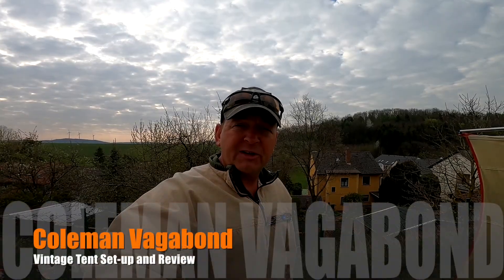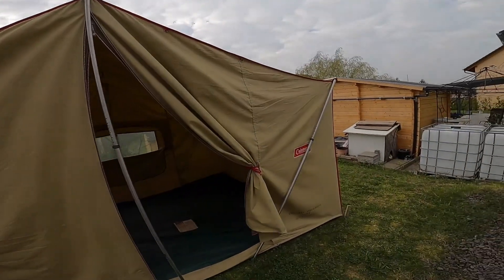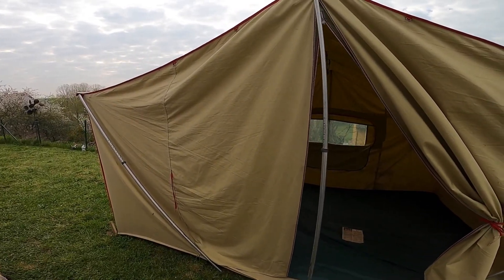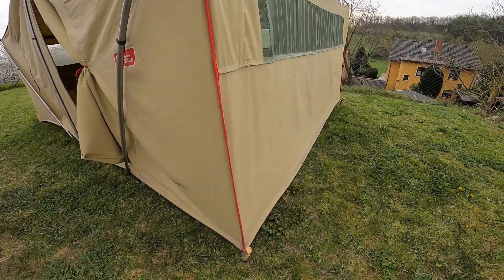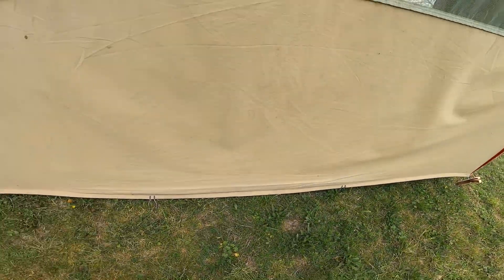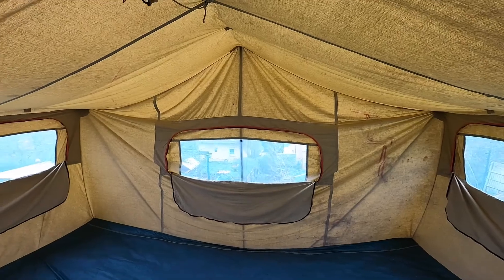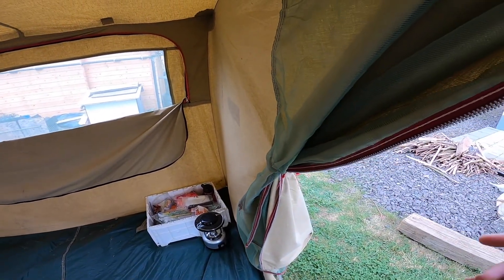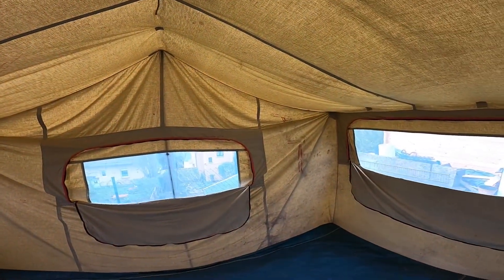1960's Coleman Vagabond Tent - Review and walkthrough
When I first got my vintage canvas Coleman Vagabond tent I searched for more information about it and had trouble finding anything at all. I hope this video changes that for others that are lucky enough to find a Coleman Vagabond tent!